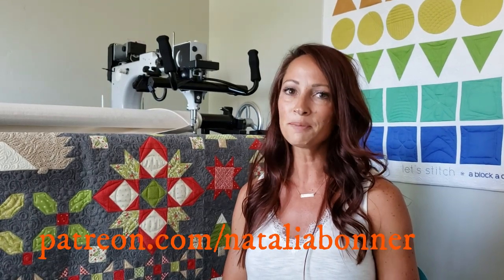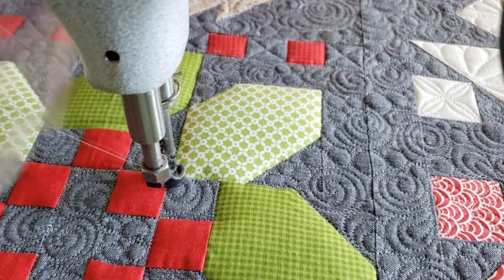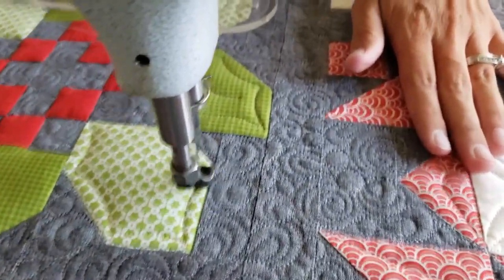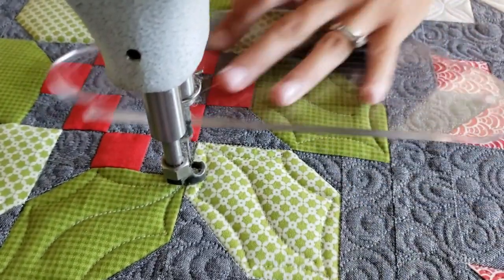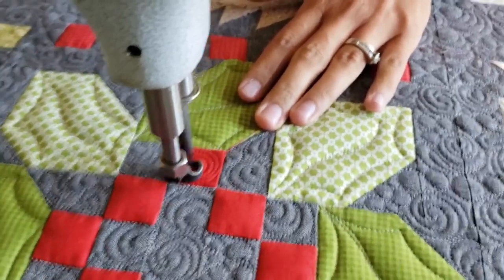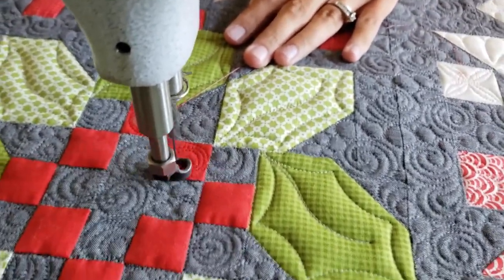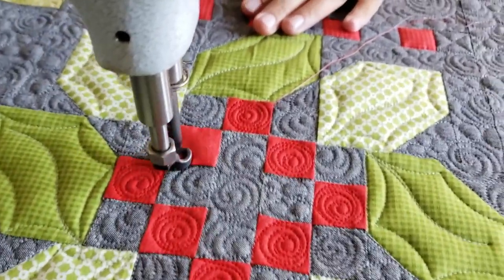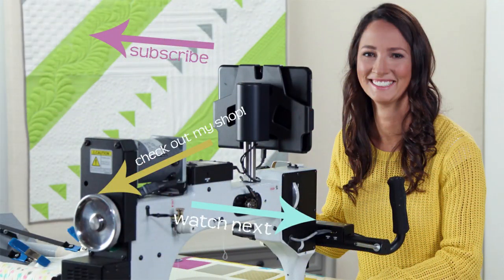Machine Quilting a Wreath Quilt Block- With Natalia Bonner